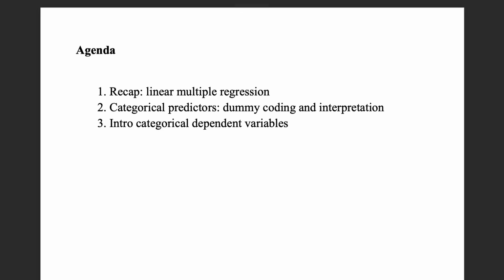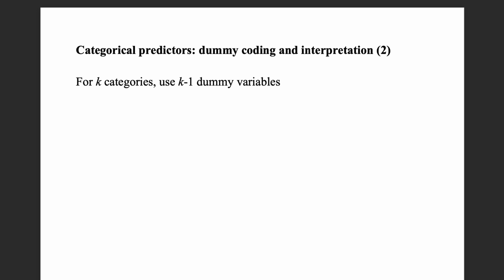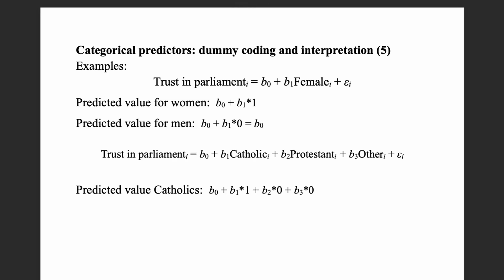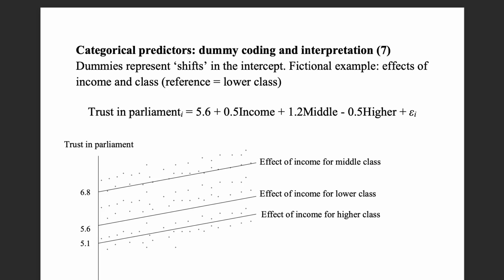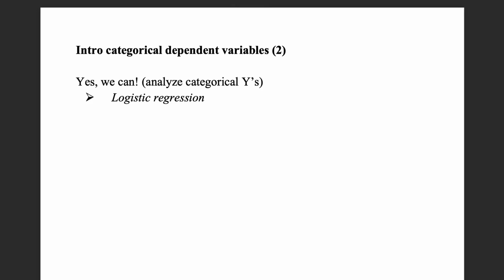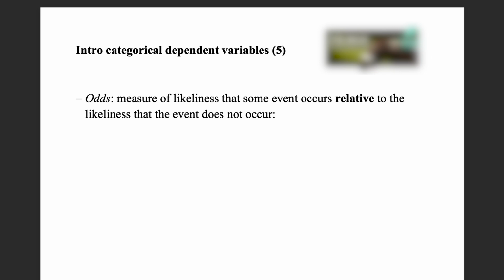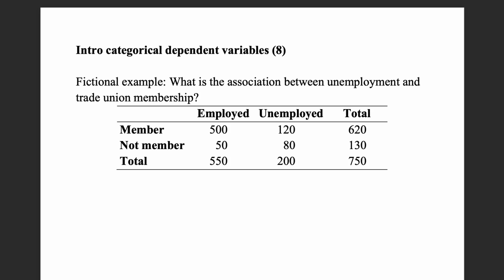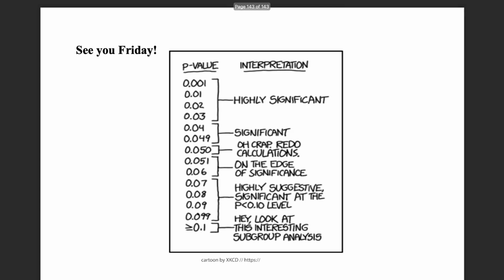6A Categorical data analysis 1